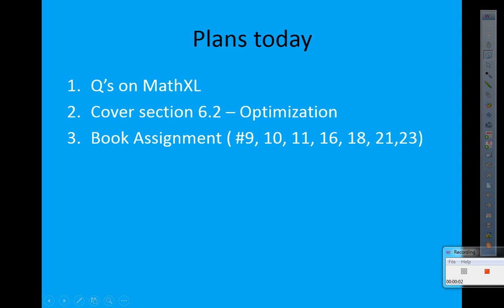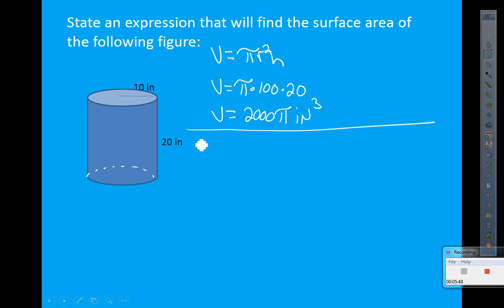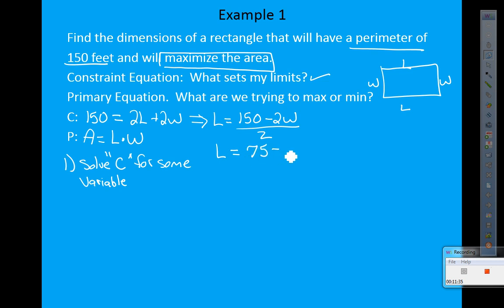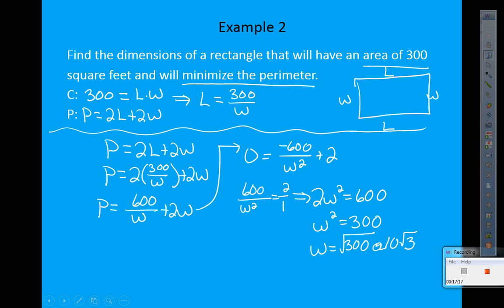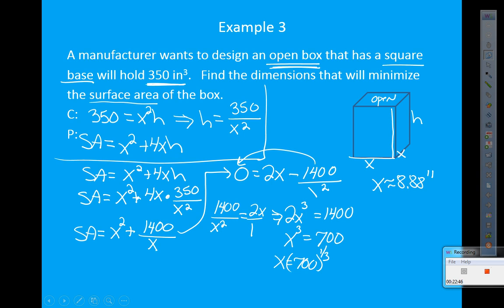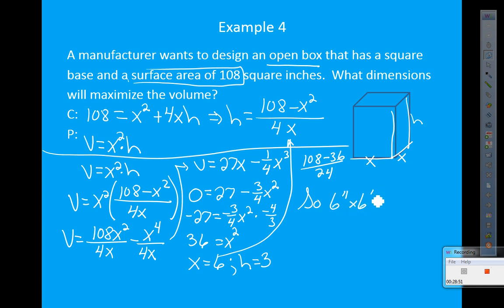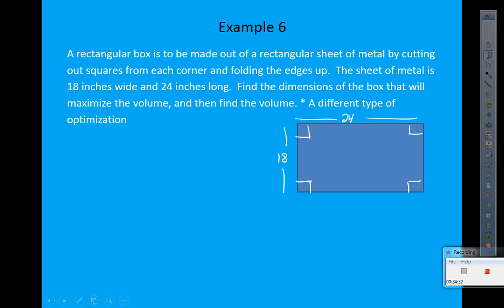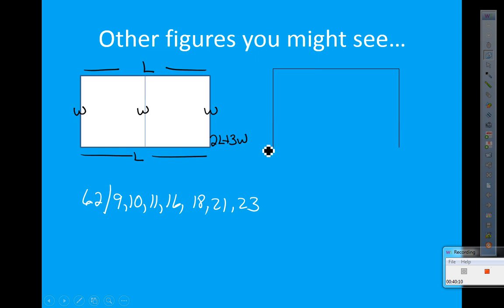Day 2 Section 6.2 Calc Optimization